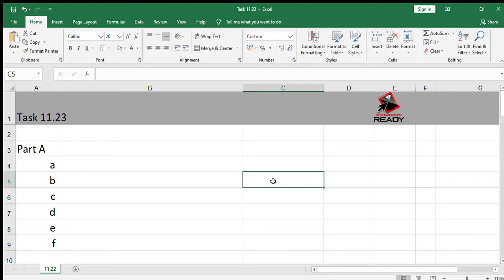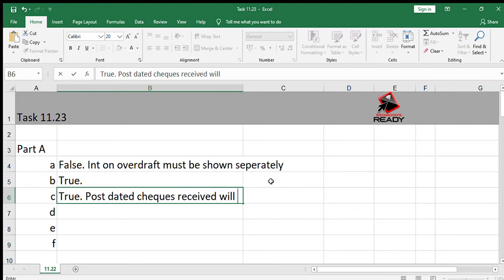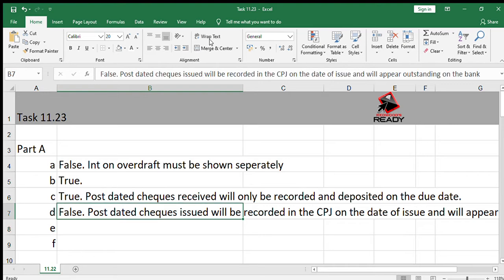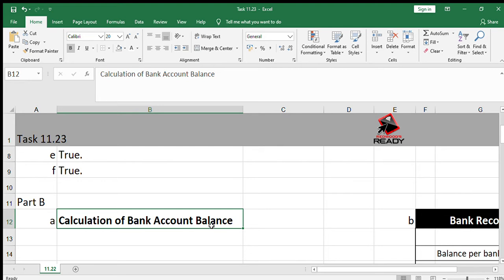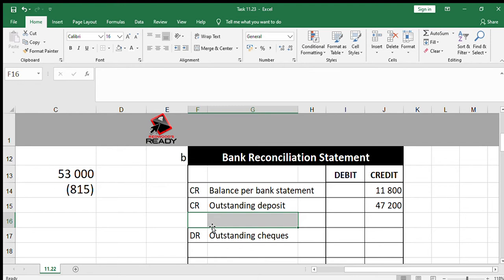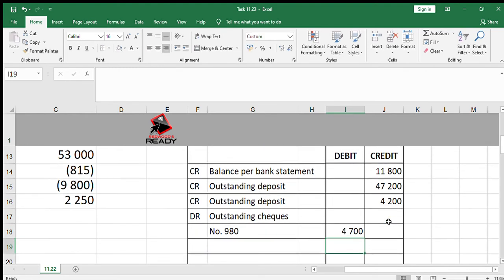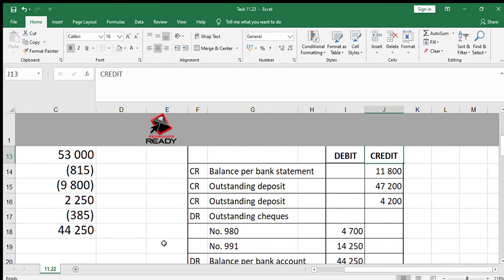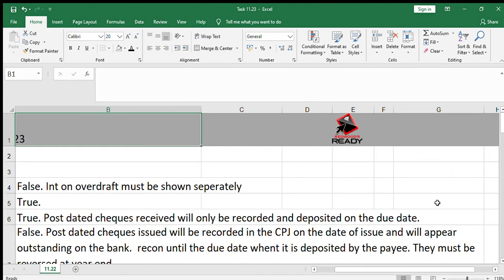Task 11.23 - New Era Accounting - Bank Reconciliation